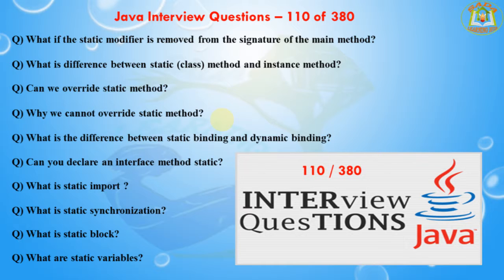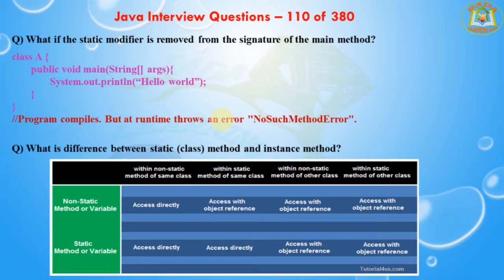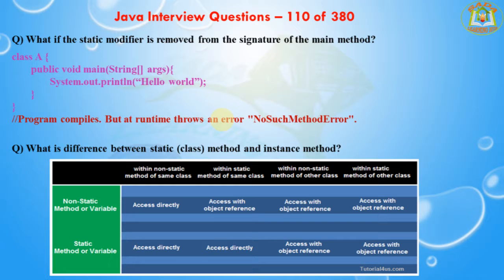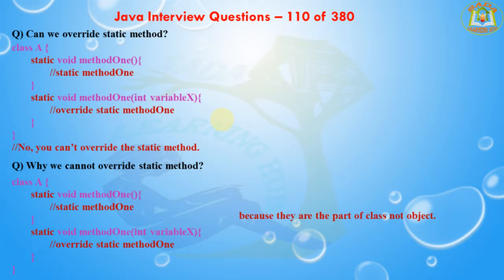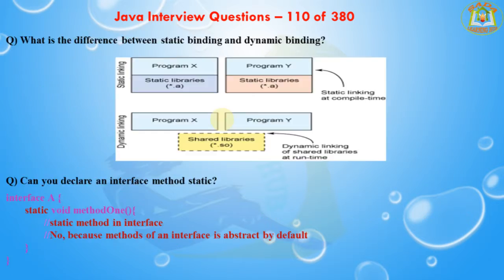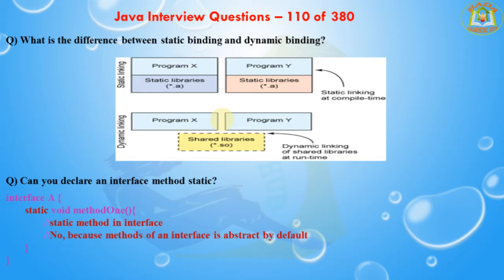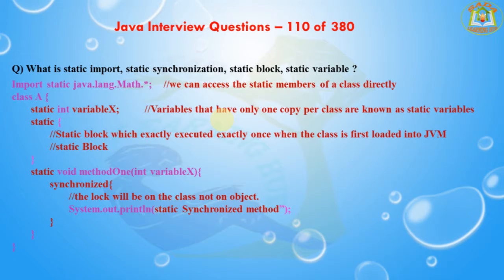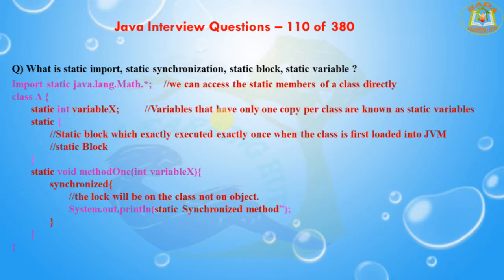Java Interview Questions – 110 out of 380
Q) What if the static modifier is removed from the signature of the main method?
Q) What is difference between static (class) method and instance method?
Q) Can we override static method?
Q) Why we cannot override static method?
Q) What is the difference between static binding and dynamic binding?
Q) Can you declare an interface method static?
Q) What is static import ?
Q) What is static synchronization?
Q) What is static block?
Q) What are static variables?